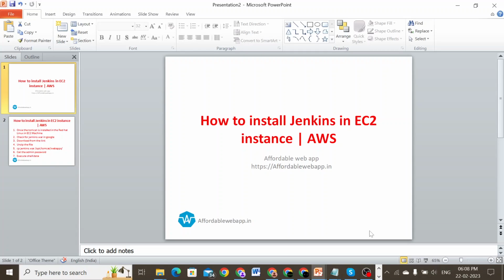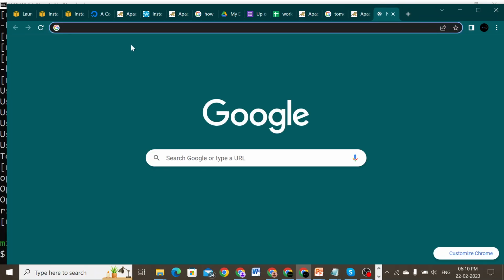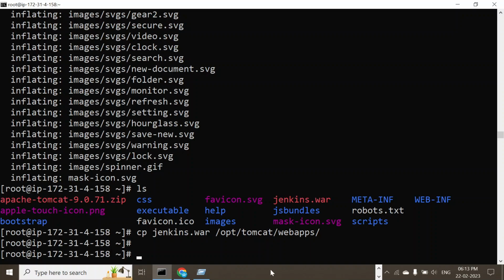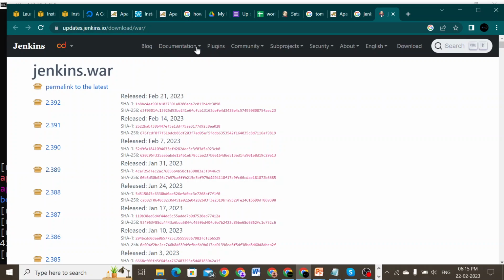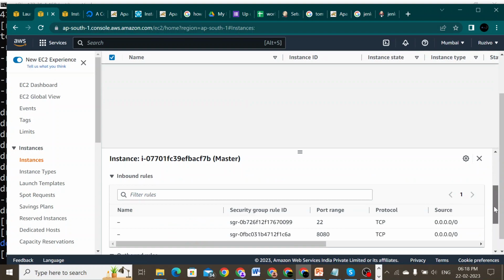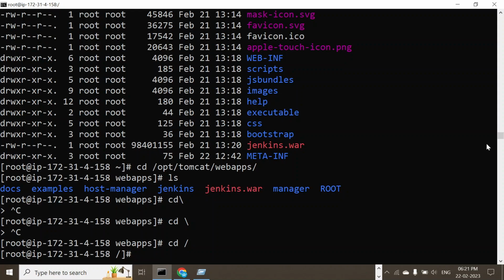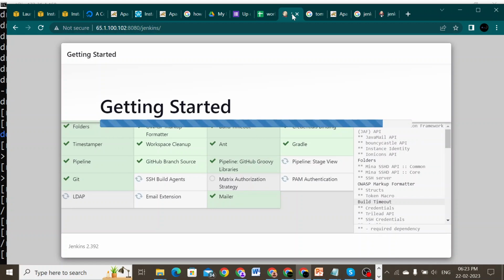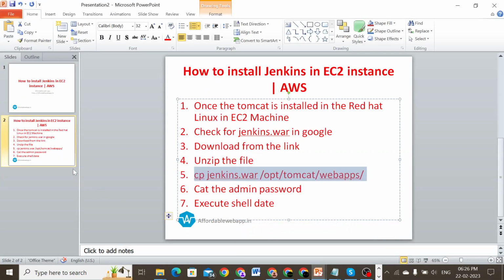How to install Jenkins in EC2 instance | AWS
Once the tomcat is installed in the Red hat Linux in EC2 Machine
Check for jenkins.war in google
Download from the link
Unzip the file
cp jenkins.war /opt/tomcat/webapps/
Cat the admin password
Execute shell date